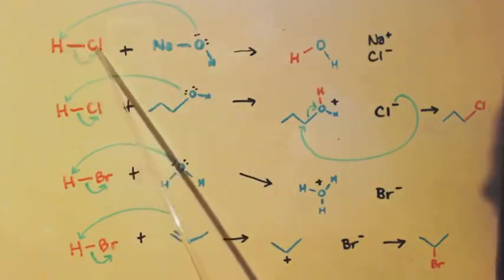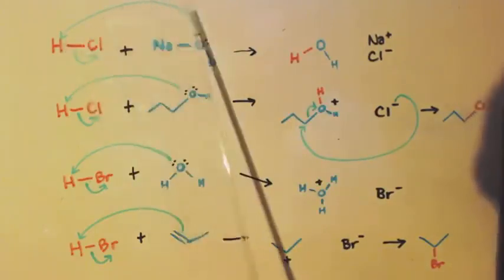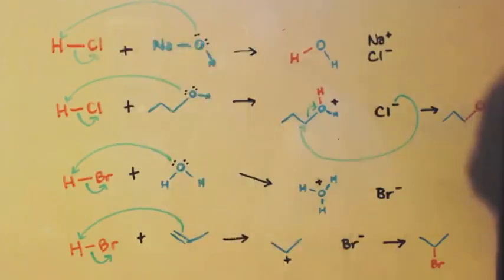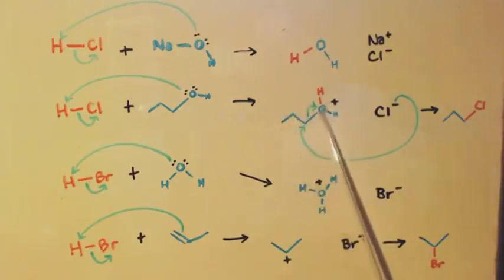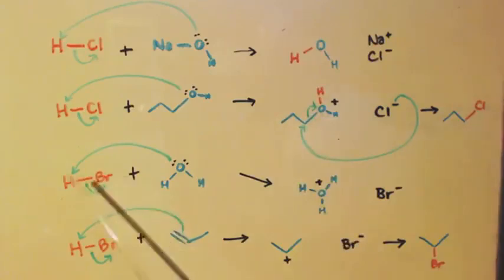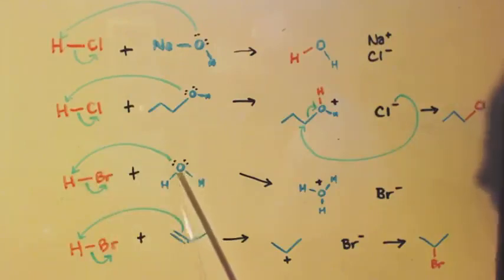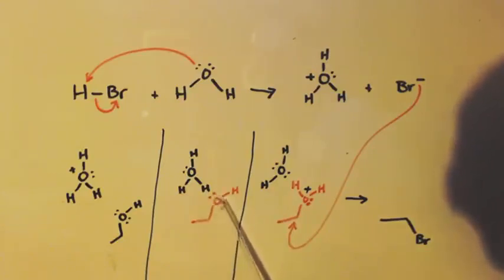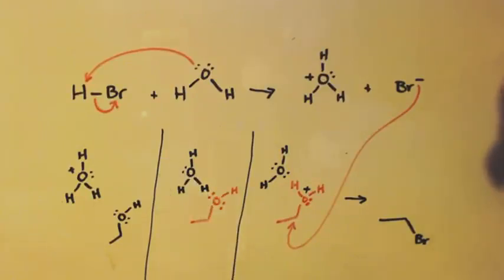WHAT IS PROTONATION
WHAT IS PROTONATION. explains what protonation is and the difference between a proton and a positively charged hyrdrogen atom...always remember science is great